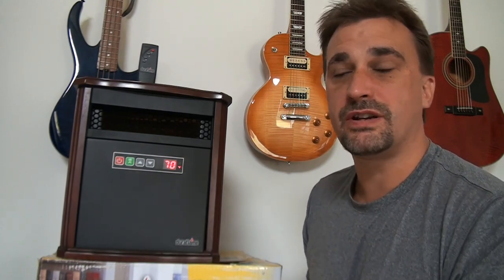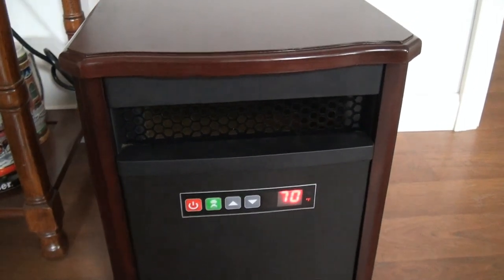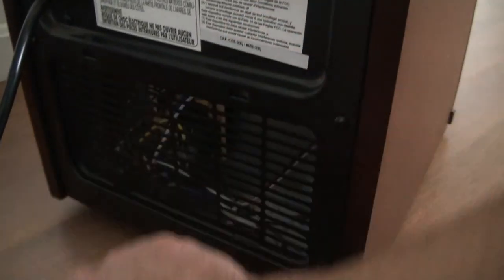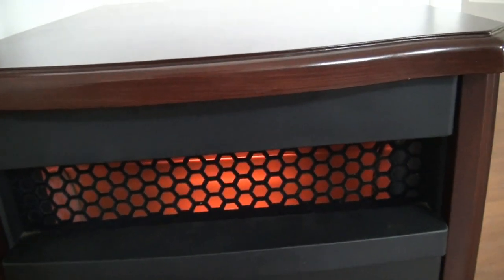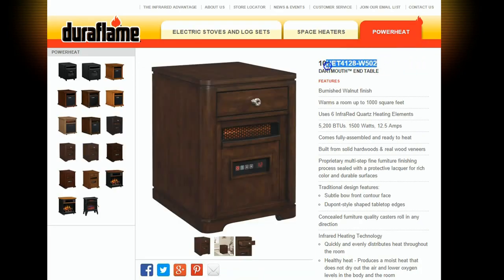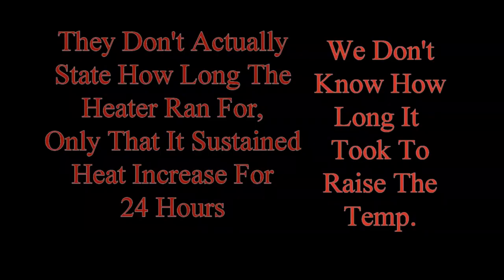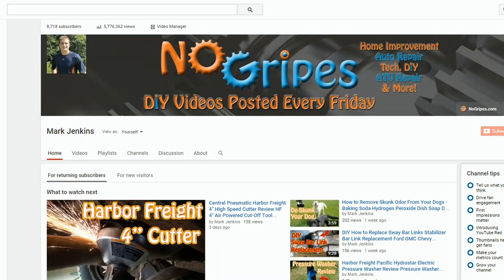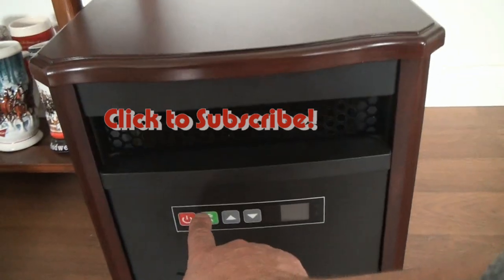Duraflame Infrared Quartz Space Heater Review - Winterize Your Home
Duraflame Heater Deals on Amazon
Additional Home Space Heater Options on Amazon

Does the Duraflame infrared quartz heater really heat up to 1,000 square feet? Watch the video to learn how Duralame is able to make this claim and what the heater will really do. Duraflame portable space heaters are designed to be aesthetically appealing and functional.  While the overall efficiency of any electric space heater is really dependent on how they're used, I've found ours to be very efficient when used to supplement our primary heat source.  I also look into how they're able to make the claim of these heaters having the ability to heat a 1,000 sq. ft. room.  I discuss how these heaters may function as a primary heat source compared to their intended use as a supplemental heat source.

Check out this home winterization video to help save more money through the cold winter months